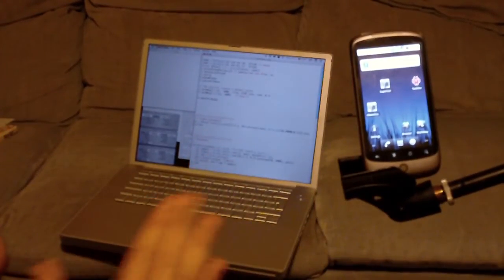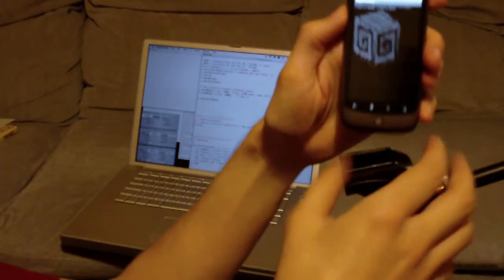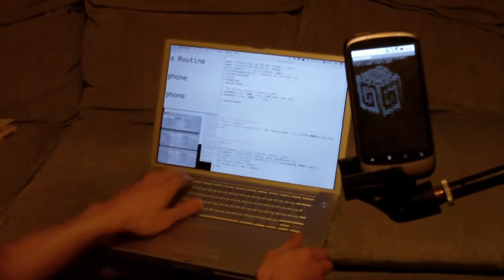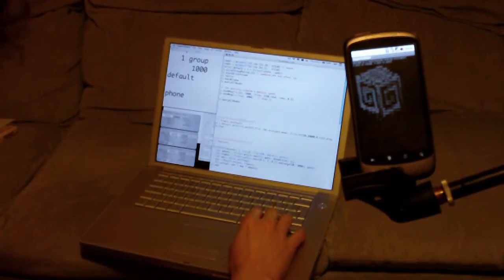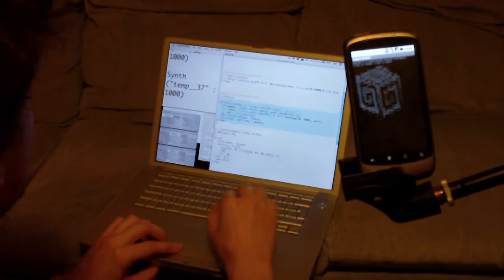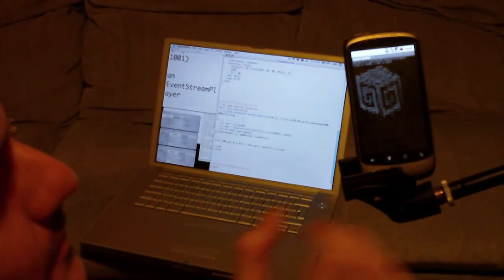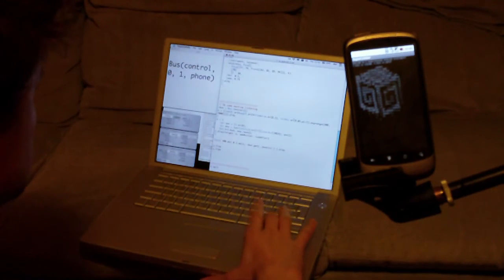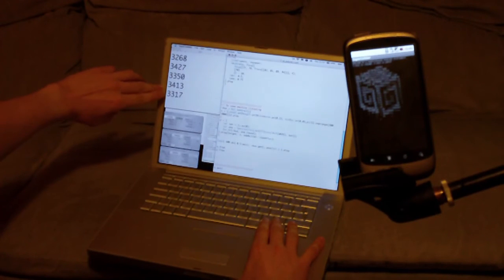SuperCollider Android: demo of network audio synthesis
Showing SuperCollider audio synthesis engine running on Android, including controlling it and sending synths to it over wi-fi, plus a bit of machine listening.